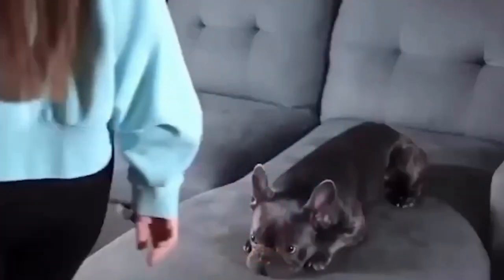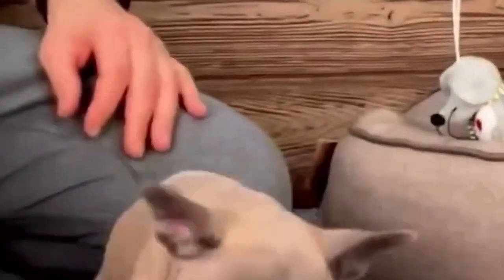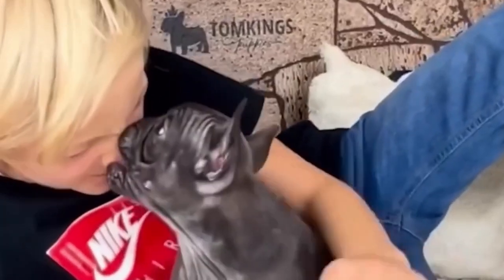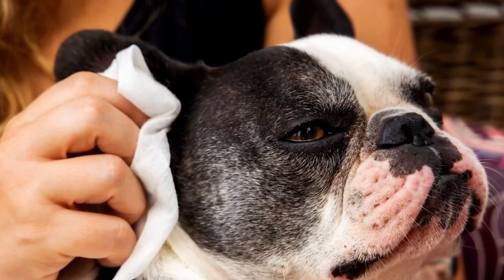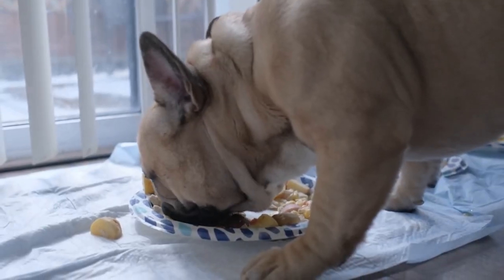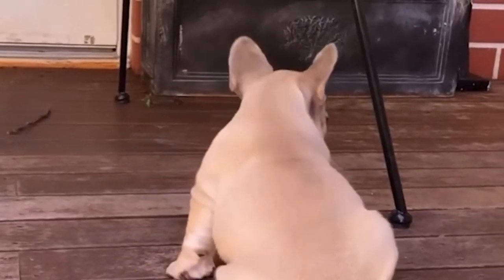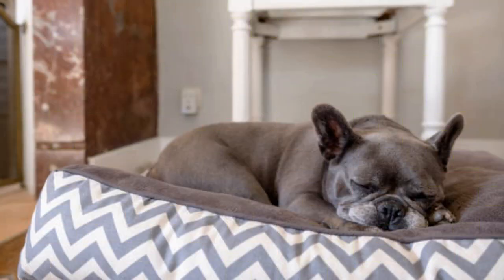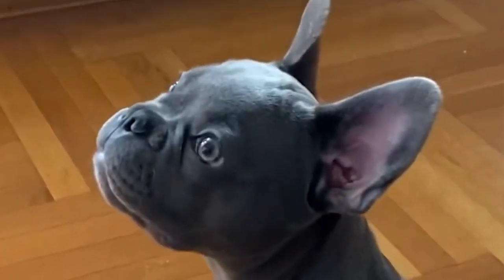14Different Types Of French Bulldogs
14 Different Types Of French Bulldogs

Bonjour, everyone! Today, we're diving into the fascinating world of French Bulldogs, but with a twist. Get ready to meet 14 distinct types of French Bulldogs that showcase the incredible variety within this beloved breed. From their colors to their personalities, you're in for a treat. Let's get started!"

French Bulldogs, or Frenchies as their owners lovingly call them, took the spot of the most popular dog breed in 2022 according to the American Kennel Club, breaking the Labrador Retriever’s record for 31 consecutive years! If you’re planning to bring one of these dogs home, it is important that you know the different types of Frenchies to help you better decide which one is suited to your preference.

Frenchies are small, adorable dogs known for their square heads, pushed-in nose, and pointy, big ears. Because of their size, these dogs make a great option for apartment dwellers. Aside from their unique appearance, these dogs also have adorable personalities which earned them many fans all over the world. Sweet, loyal, and comical, these dogs will surely make your day a whole lot brighter with their funny antics. In a little while, we’ll get to know more about these dogs so make sure to just stick around!